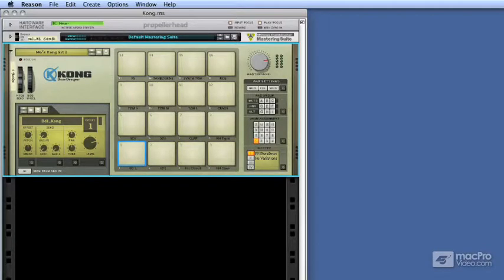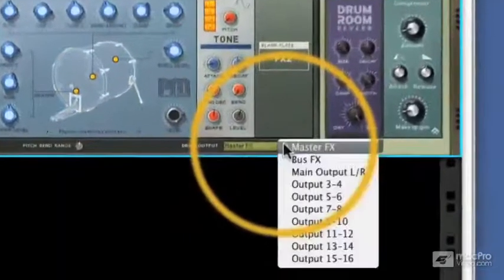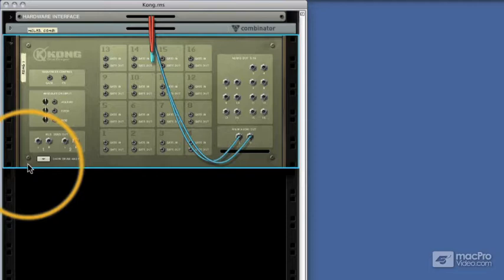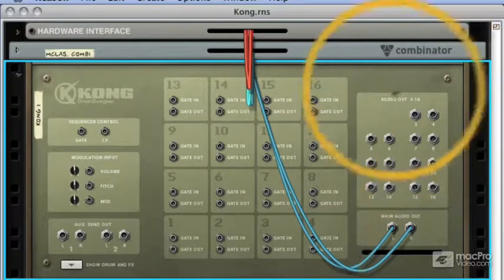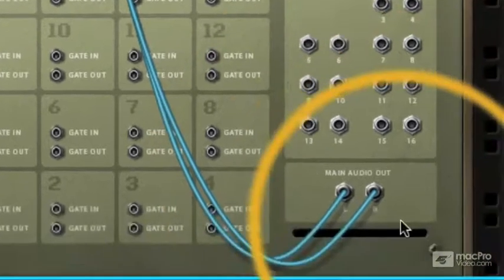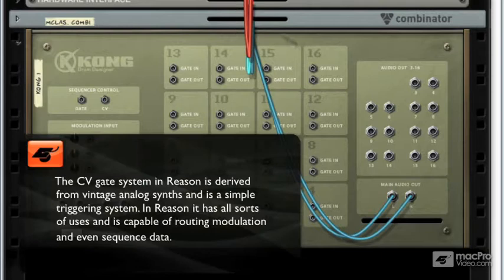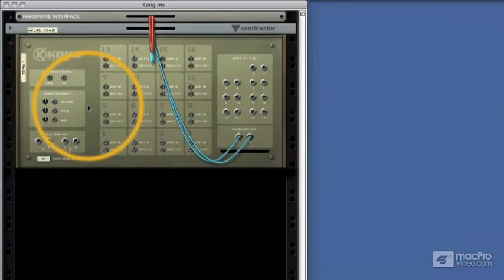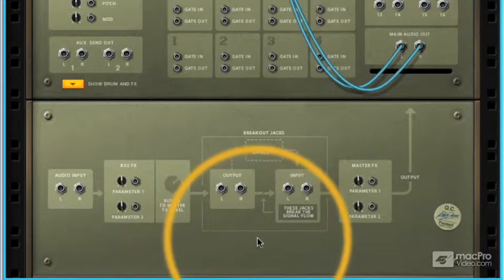Reason 6 206: KONG: King of Drums - 03 An Intro to Kong's Rear Panel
Reason 6 206: KONG: King of Drums by Mo Volans
Video 3 of 54 for Reason 6 206: KONG: King of Drums

KONG!! To name a drum machine Kong, you must have created something really powerful... and thats exactly what the mad musical scientists at Propellerhead Software have done. This virtual beat making machine can do it all.  And who better to tame the beast than Reason master Mo Volans: an authority on everything that makes sound in the digital world!

There are a million ways to design drum sounds in Kong using samples, physical modeling and synthesis. Mo explains how all these sound design techniques work together, along with Kongs effects and modulators, to get us producing powerful drum tracks that are the foundation of any great production.

So if you want to know why Kong is the king of all drum machines, join Mo Volans as he shows us just how to get this beast of a drum machine blasting out beats that only "Kong: King of Drums" can produce.  Run for your lives!

This tutorial, originally created in Reason 5, is forward-compatible with Reason 6 and beyond.